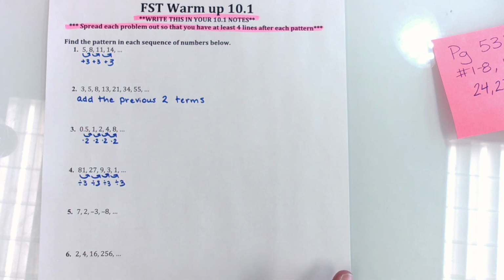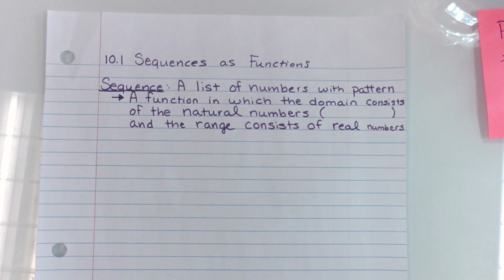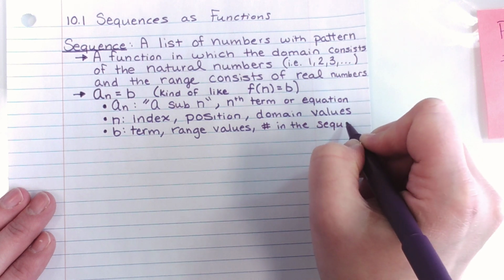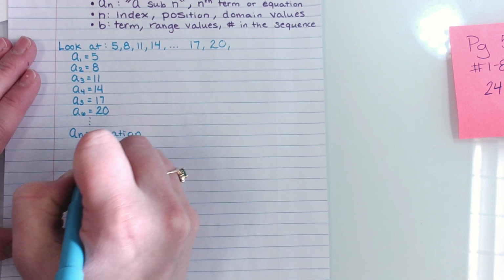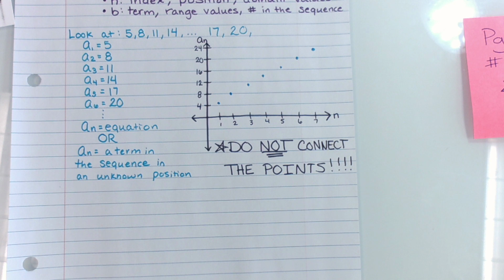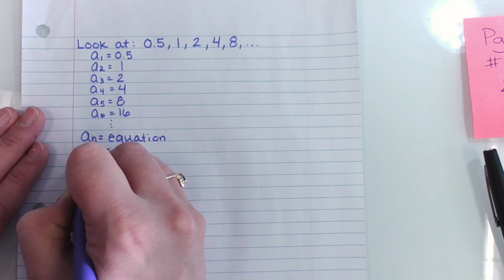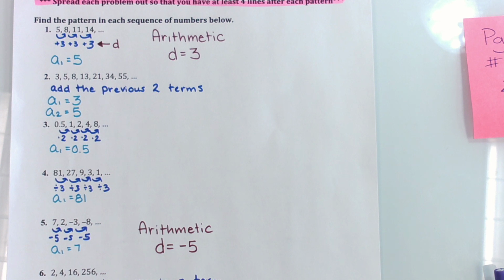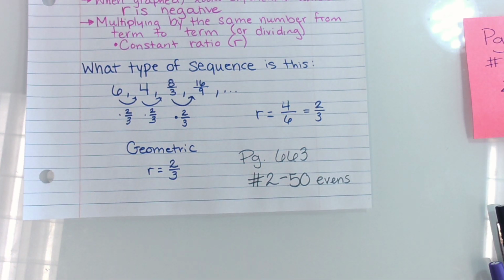10.1: Sequences as Functions